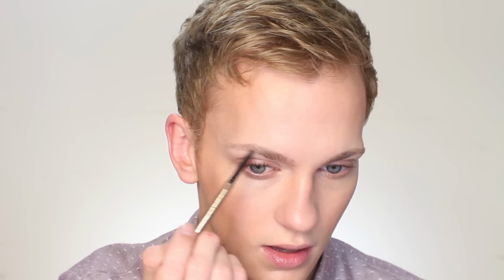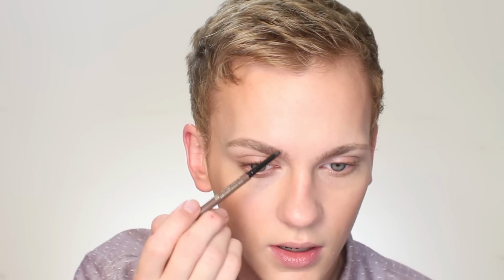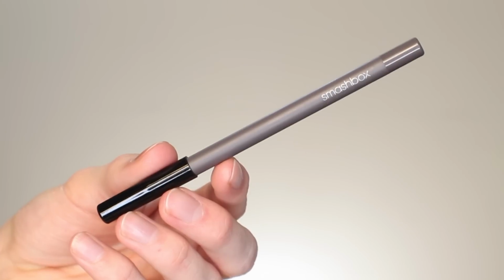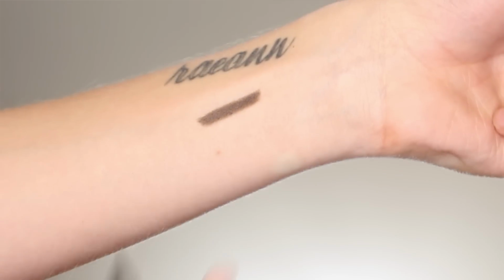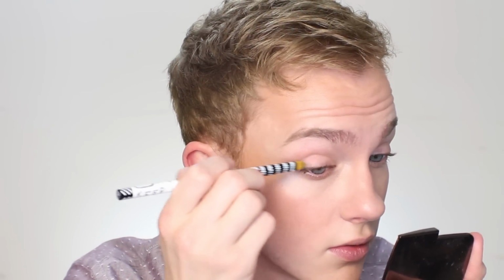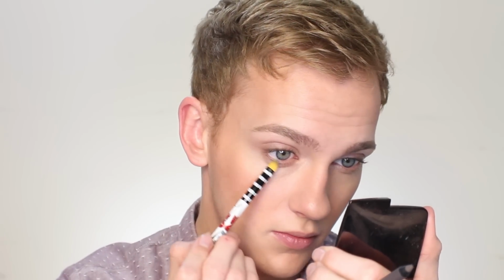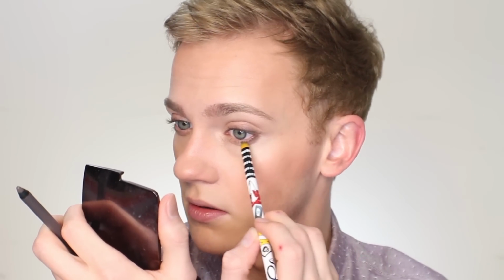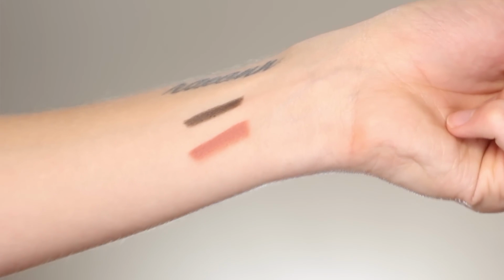FIRST IMPRESSION REVIEW Buxom Plumpline & Smashbox Always On Gel Liner :: JonathanCurtisOnYT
PRODUCTS FEATURED
Smashbox Always On Gel Liner - Moody
Buxom Plumpline Lip Liner - Incognito

Honest Beauty Everything Primer
YSL Touche Eclat
Hourglass Ambient Lighting Powder - Dim Light
Lancome Sourcils Definis - Chatain
Lancome L’Absolu Rouge - 250 Beige Mirage

Equipment Used:
Camera: Canon Rebel t5i
Mic: Rode Videomic Shotgun
Ring Light
Background Lighting
Gold Umbrella
Edited with iMovie on 15 inch MacBook Pro - 15 inch MacBook Pro

Thumbs Up if you enjoyed my video!

Jonathan Curtis Logo: Fall Sprig Designs